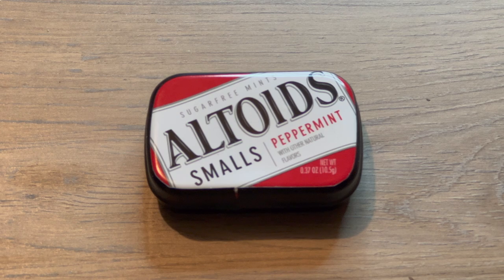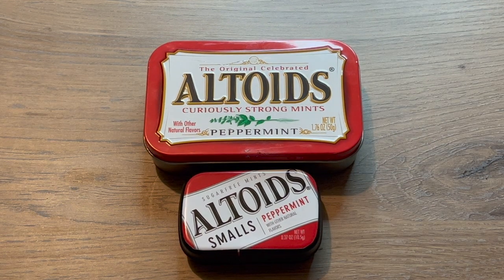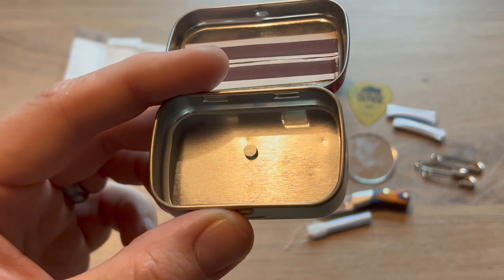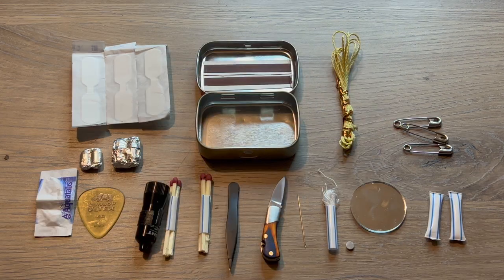32 Piece Altoids Smalls Survival Kit 2022. Micro Survival Kit!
How much can you fit in an Altoids Smalls mint tin?

32 pieces! (Including the gorilla tape on the back that I forgot to show In the video)

Here's my attempt at a usable survival kit built in an Altoids Smalls tin!

Want to help me keep this channel going?  The commission I receive from each person that signs up helps me to purchase new products  to review and recommend to my viewers. Not to mention, there is a TON of great stuff on Temu at rock bottom prices. Check it out!  It won’t cost you a thing unless you decide to make a purchase!  Thanks!